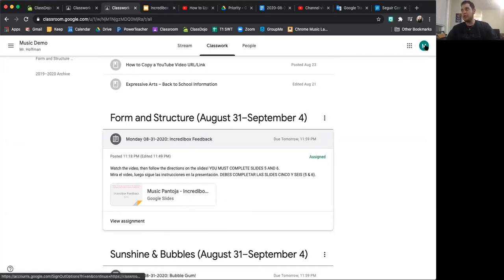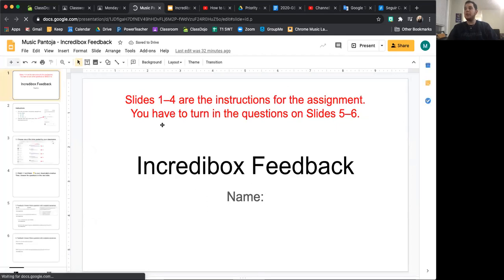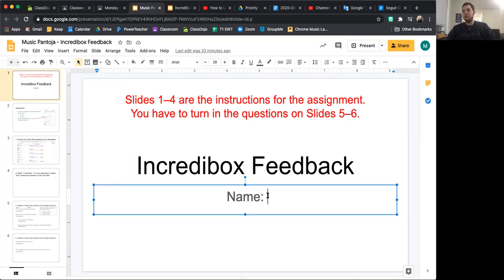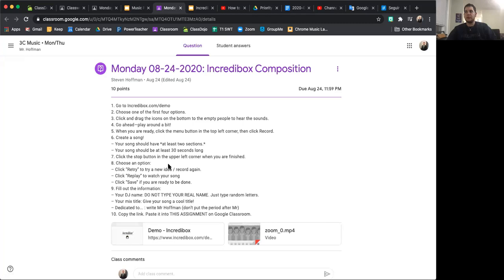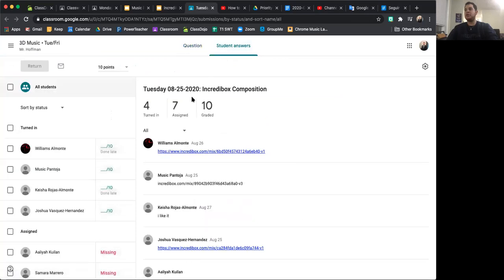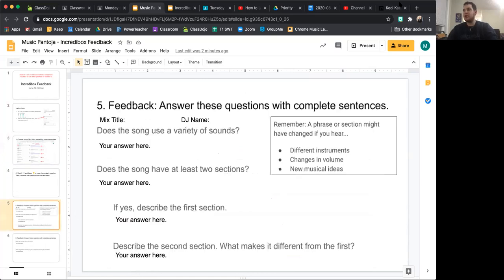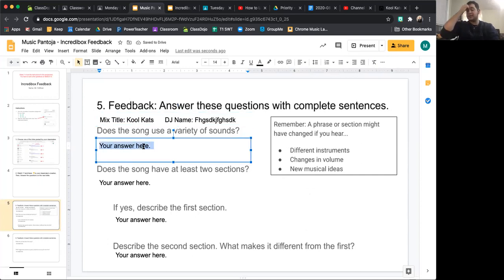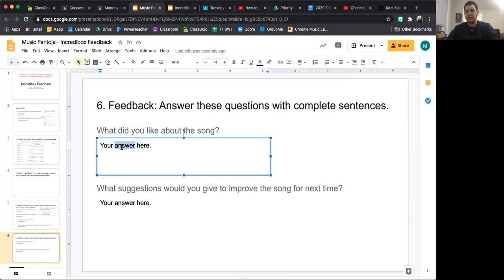Incredibox Feedback Tutorial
Watch the video, then follow the directions on the slides! YOU MUST COMPLETE SLIDES 5 AND 6.

Mira el video, luego sigue las instrucciones en la presentación. DEBES COMPLETAR LAS SLIDES CINCO Y SEIS (5 & 6).